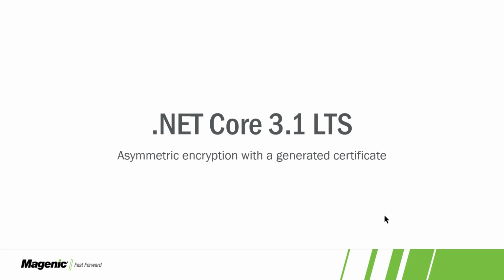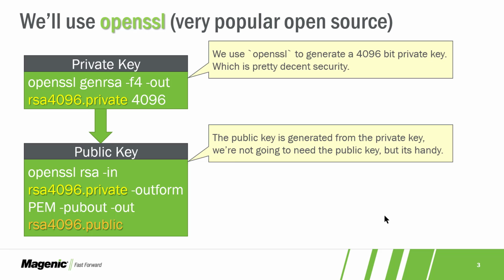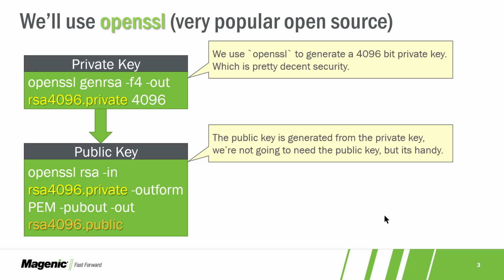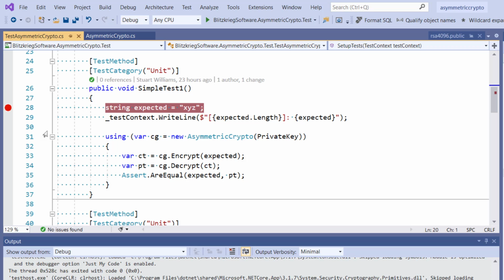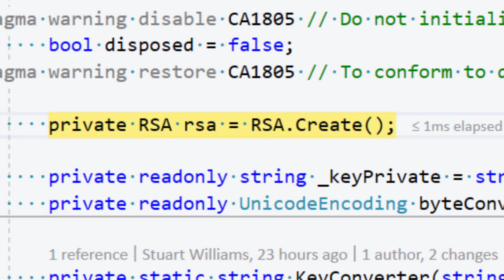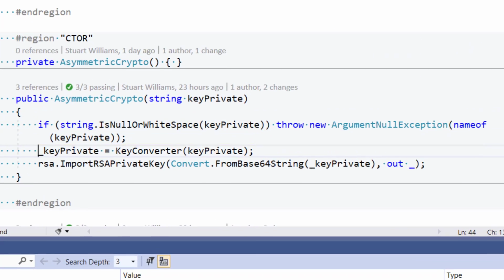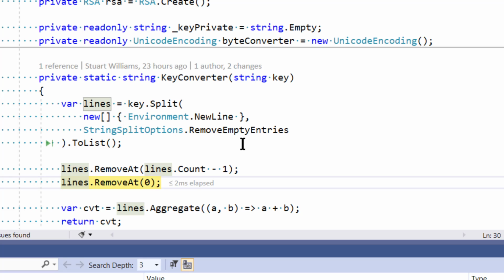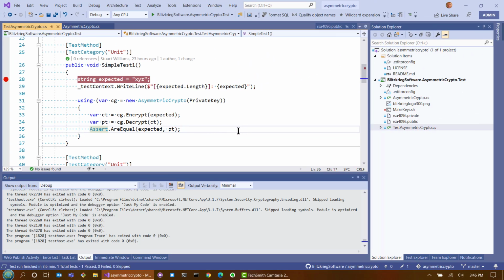.Net-Asymmetric-Crypt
Using openssh generated private key in .NET Core 3.1 LTS to do Asymmetric Cryptography

Table of Contents:

00:00 - Introduction
00:11 - We got stuff that we want to be secret for just us…
00:52 - We’ll use openssl (very popular open source)
02:13 - GITHUB Repo for Demo
02:18 - DEMO
07:21 - About Me